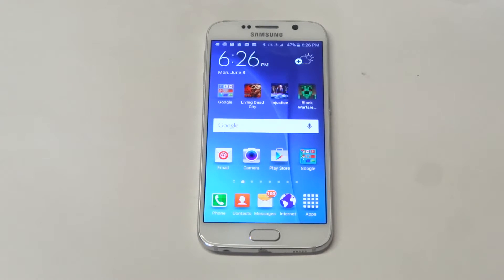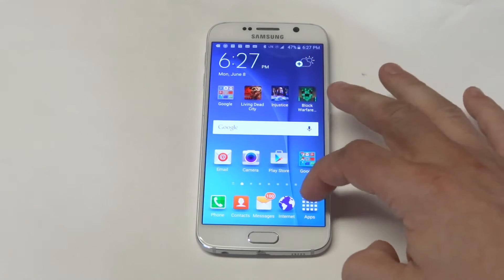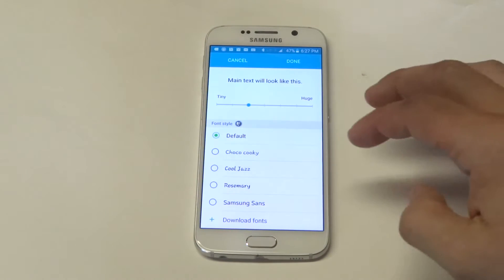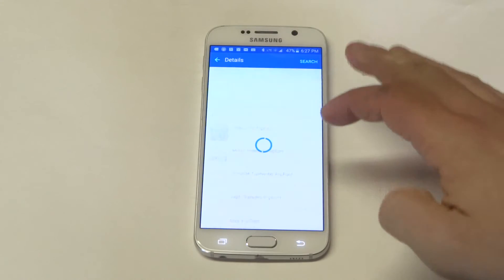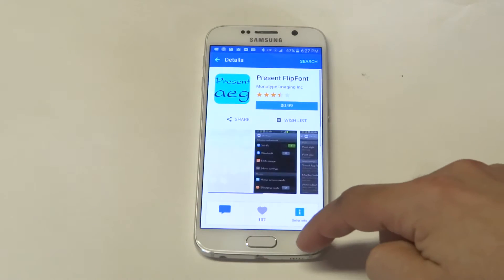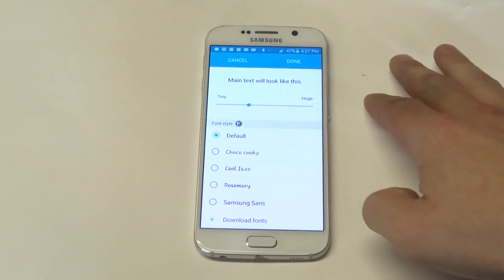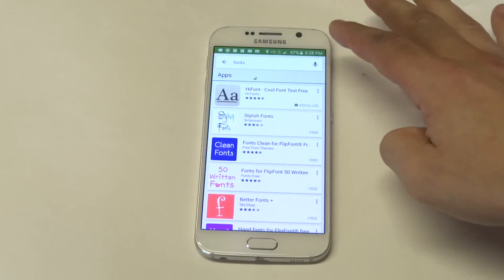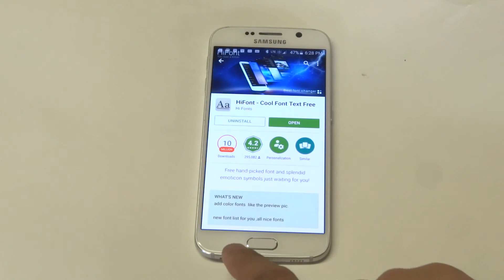Samsung Galaxy S6 Changing Fonts Plus More Font Styles - Fliptroniks.com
Changing fonts on your galaxy s6 is pretty much the same as on other android phones, however you can download some pretty cool fonts as well. First go into the settings and click display then click fonts. There are only 5 stock fonts to choose from, but you can also click download more fonts which will let you purchase some cool fonts for about $.99 cents. You can also download a really cool dont style in the playstore for free for your galaxy s6.